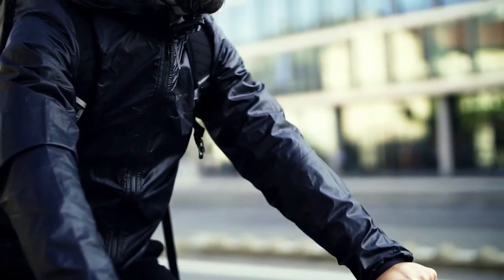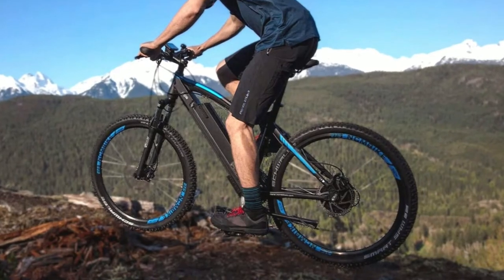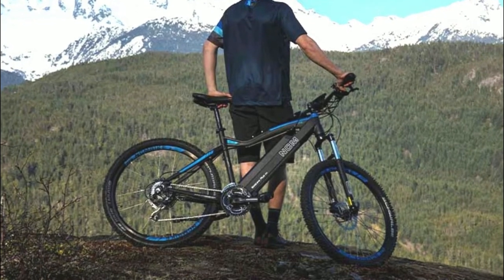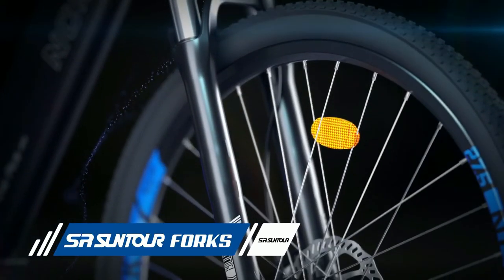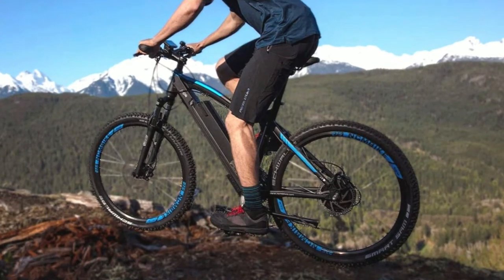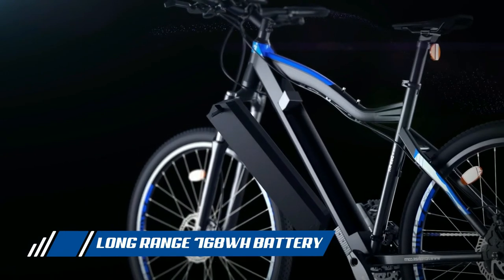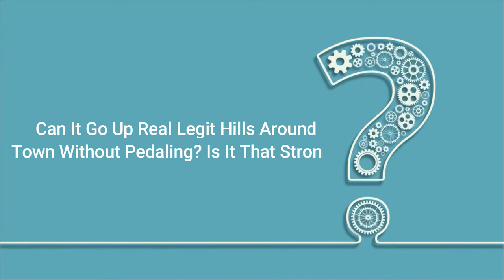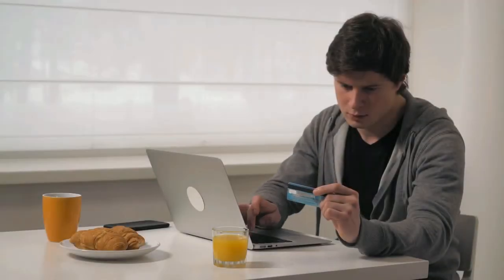NCM Moscow Electric Mountain Bike | NCM Moscow E-Bike Review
Check Amazon's latest price (These things might go on Sale)

You’ve probably heard of electric bikes before, but you may not know that they can be a lot of fun to ride, especially when you are riding with a group of friends. There are many different types of electric bikes, ranging from cheaper models to more expensive models, but the most popular model is the mountain bike. If you are looking for a good electric mountain bike for adults, then you have come to the right place.

Looking for a fast, fun and affordable way to get around town? Check out the NCM Moscow Electric Mountain Bike! This bike is perfect for anyone looking for a quick and easy way to zip through traffic or explore the city on two wheels. With a top speed of 25 km/h and a range of up to 50 km per charge, the NCM Moscow Electric Mountain Bike is perfect for urban riding. So what are you waiting for?

In conclusion, the NCM Moscow Mountain Bike is a very good electric bike with many features that make it a perfect choice for all ages and skill levels. It is a great choice for beginners who are looking for a quality electric bike that is suitable for all terrains. It is also a great choice for experienced riders who are looking for something new to challenge their skills and experience. The NCM Moscow Mountain Bike is the perfect choice for people who are looking for a quality electric bike at a great price.

00:00 Introduction
00:28 Overview
01:18 Specifications
01:37 STRONG POWER
01:53 BODY STRUCTURE
02:14 SHIMANO 21-SPEED GEARS
02:24 LCD DISPLAY
02:35 3 WORKING MODES
02:52 Battery
03:02 Pros and Cons
03:11 Faq's
04:04 Conclusion
04:44 Outro